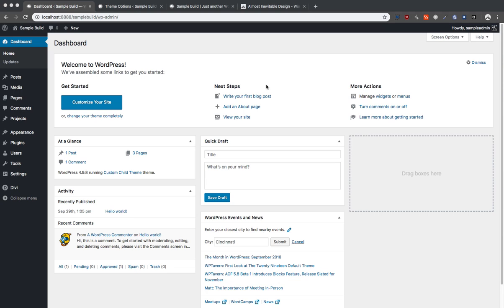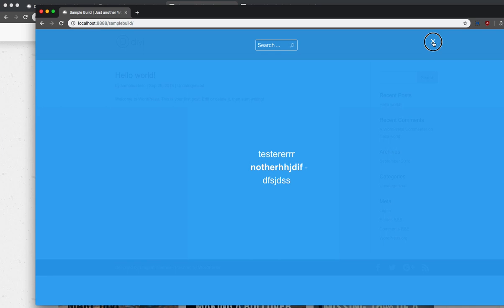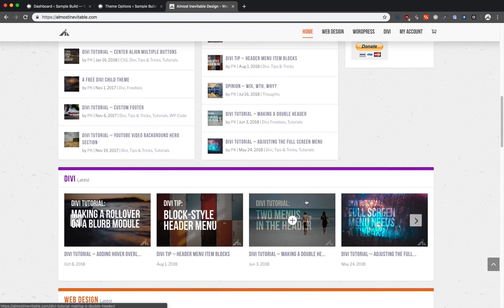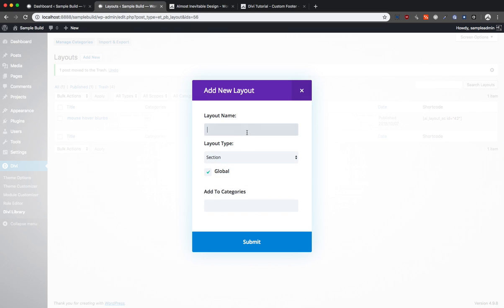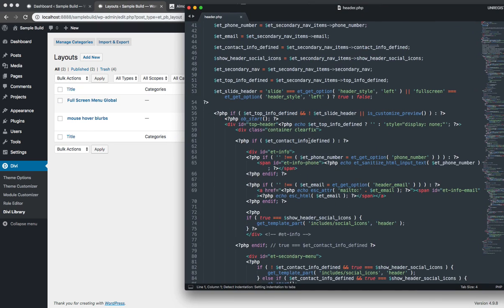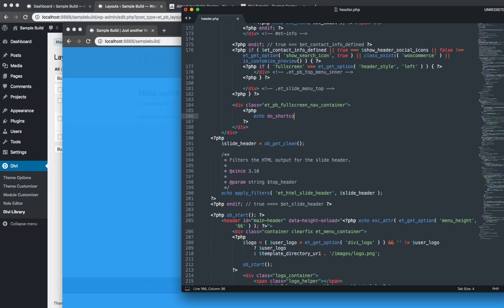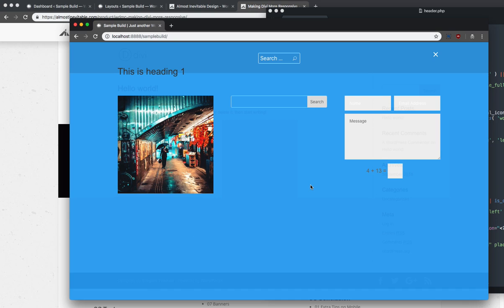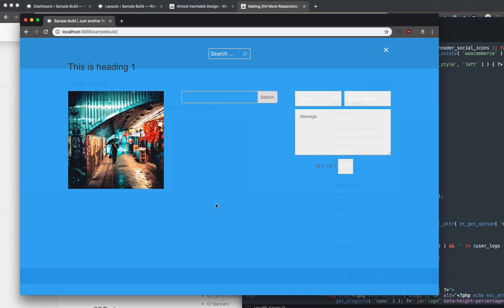Divi Tutorial - Adding a custom section to the full screen menu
Here's how to make the full screen section really cool.

To learn how to make Divi more responsive, check out the course